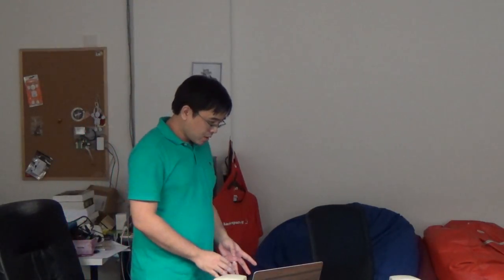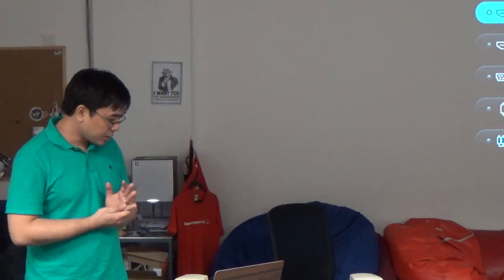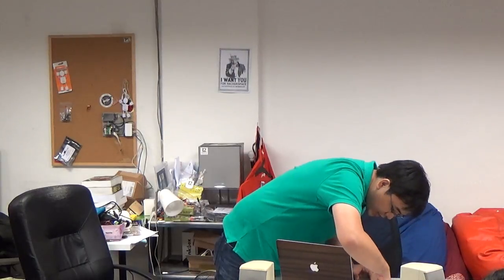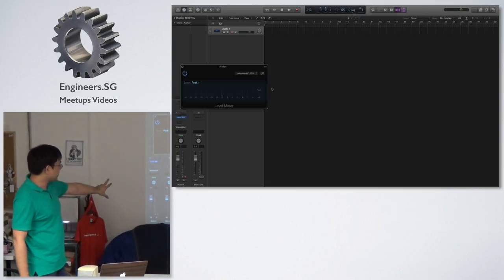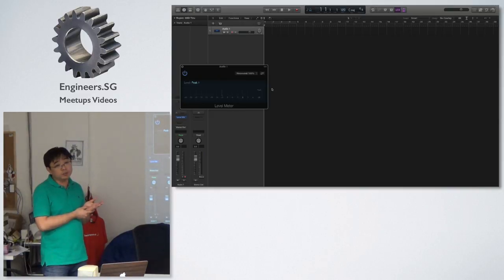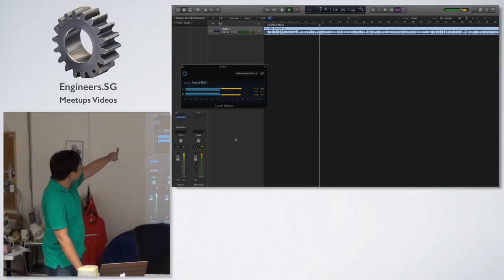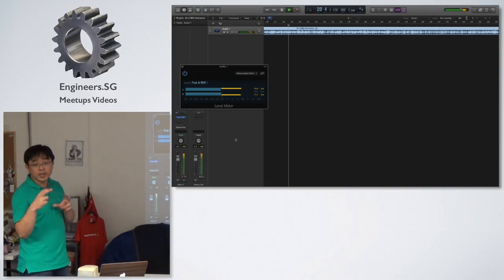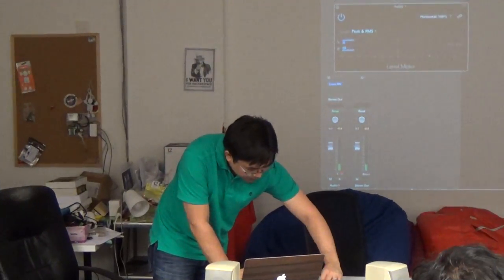Useful Tips: Capturing Quality Vocal Recordings - HackerspaceSG Awesome Talks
Speaker: Ian Tan

The most common question in most bedroom artists’ minds is whether they have recorded their vocals right. Ian will share the principles behind getting a usable vocal recording and what he learnt from assisting top US engineers and producers (including a Motown Funk Brother).